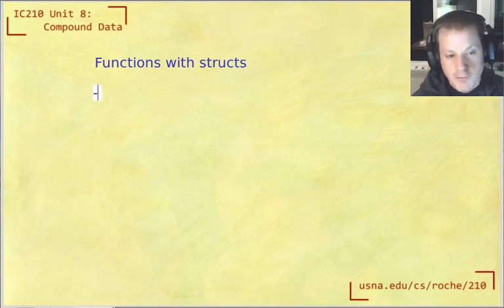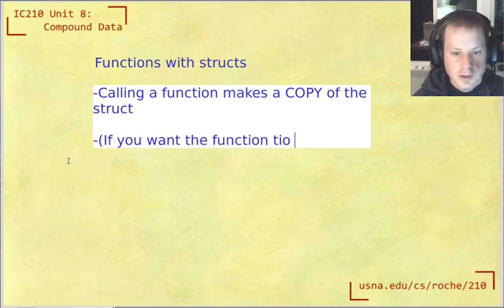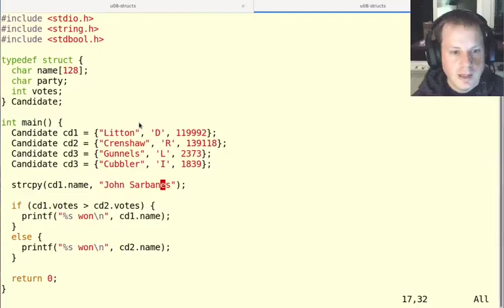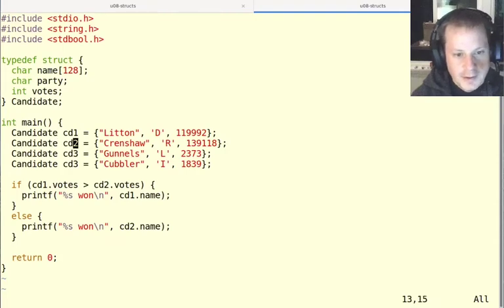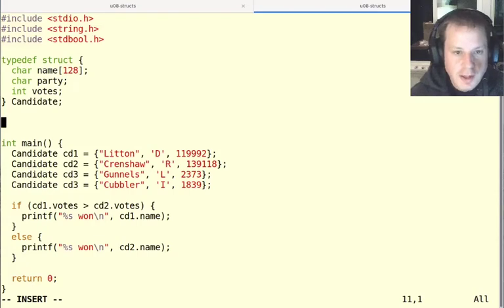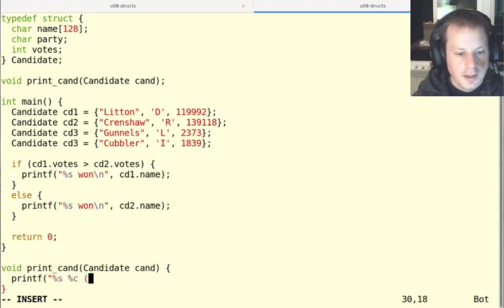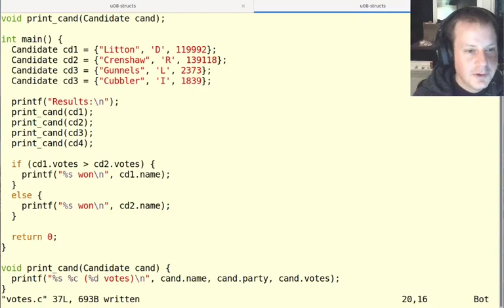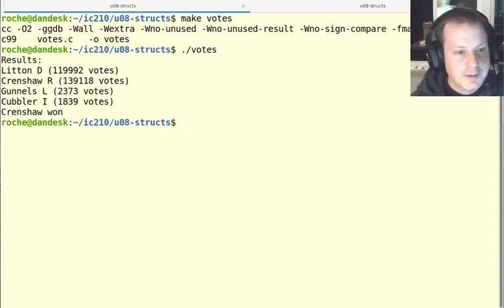IC210 Unit 8: Functions on structs